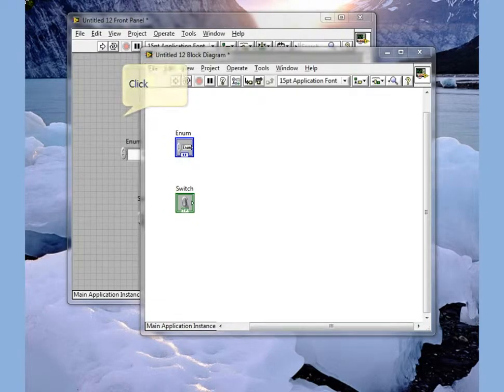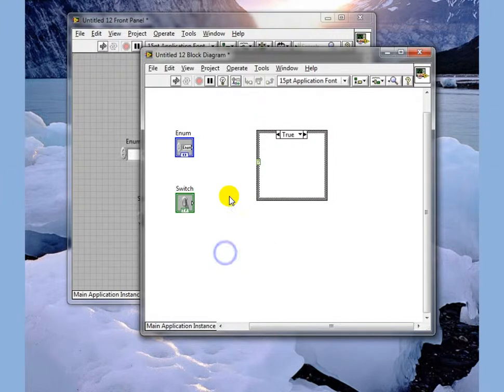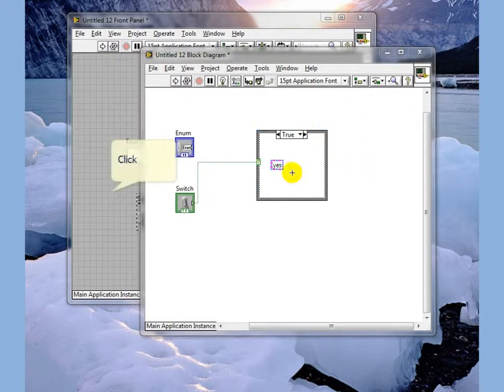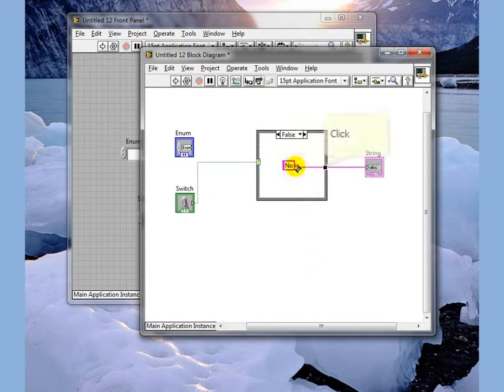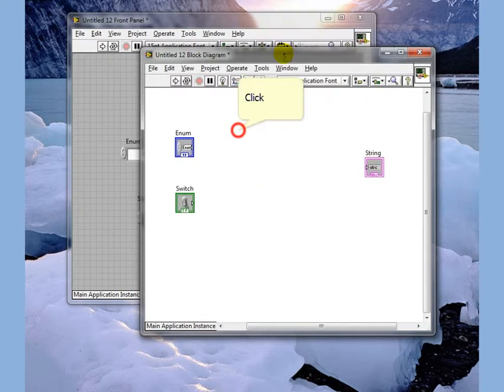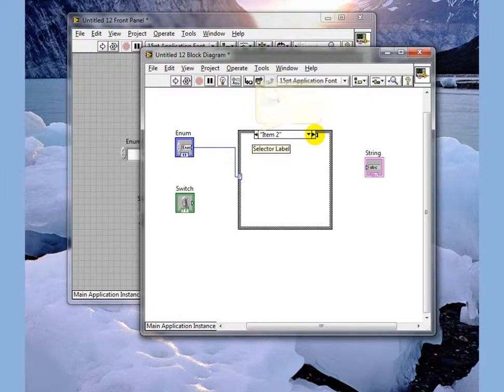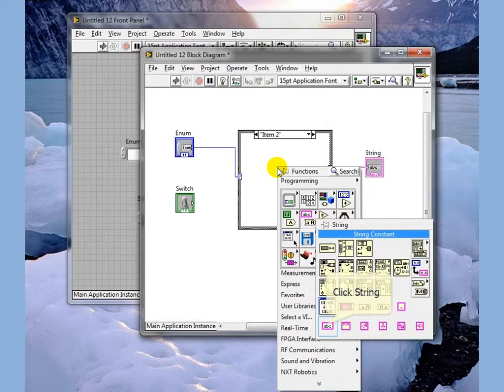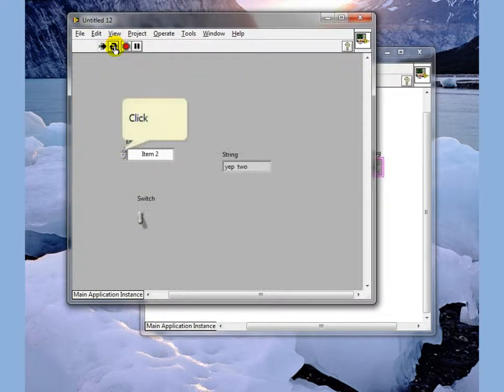case statements.mp4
How to set up and use case statements in LabVIEW 2010